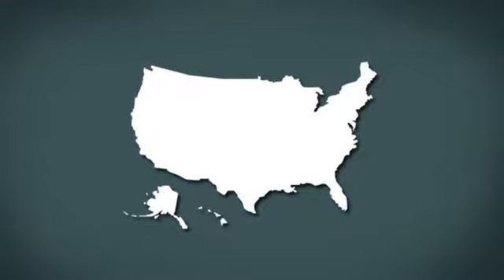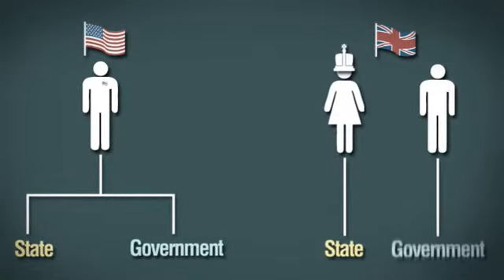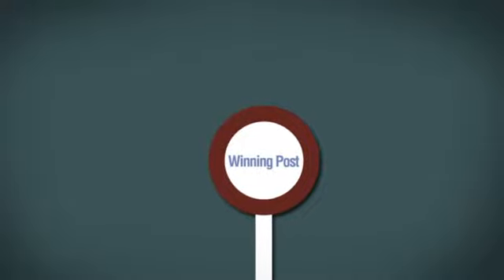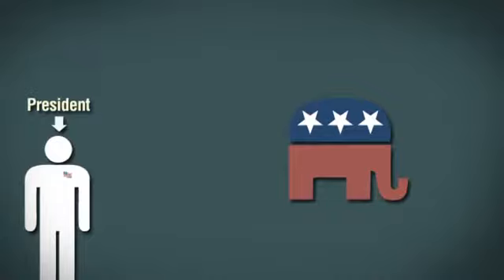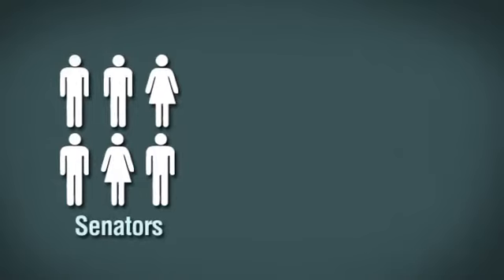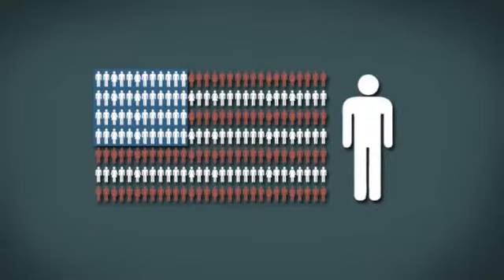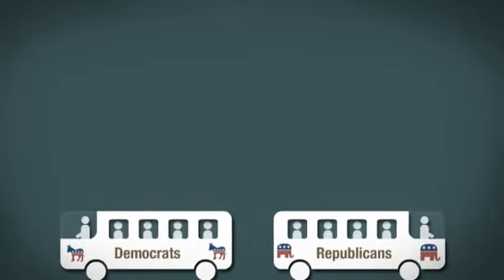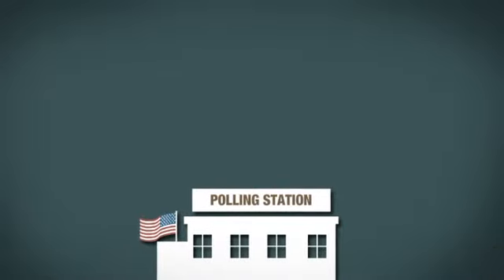us election system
U.S Election System